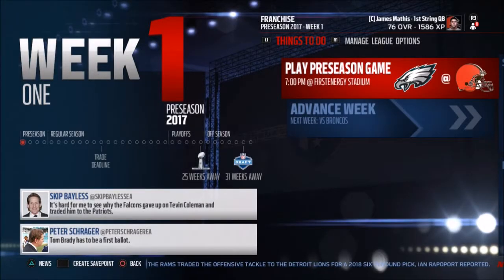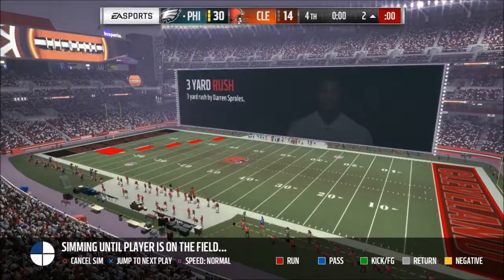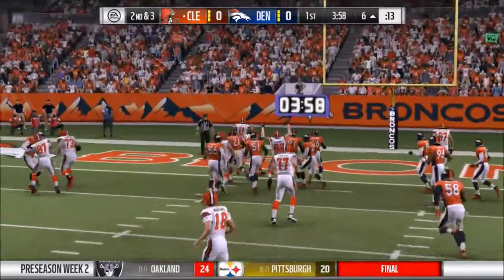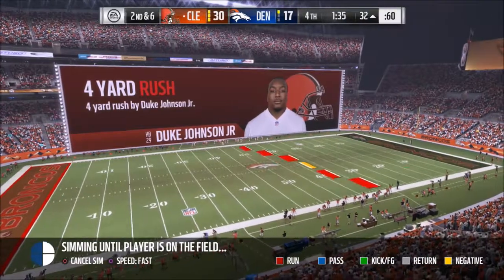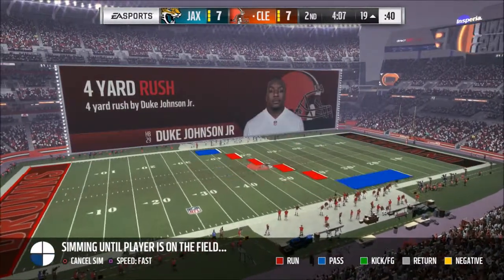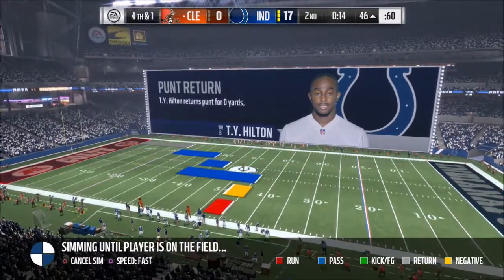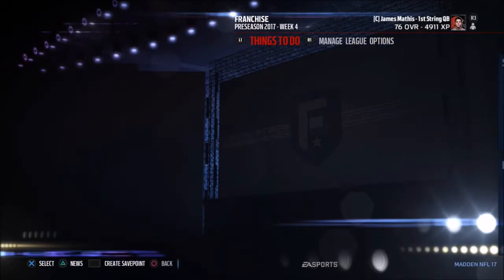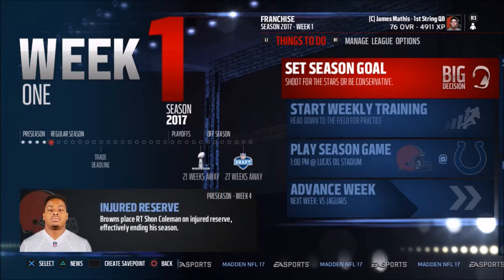Madden 17 Player Franchise (Cleveland Browns) - 2017 Preseason Highlights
The 2017 preseason is here and that means only one thing, fight for your job. Find out if we keep the starting QB role throughout the preseason. Enjoy!
Love Gaming? Become a member of the "Gamers Club" -